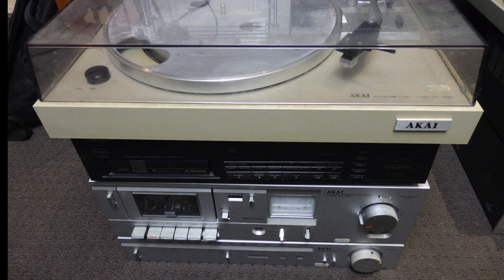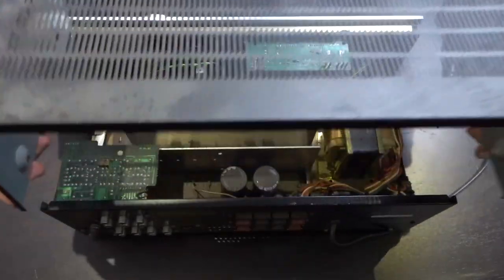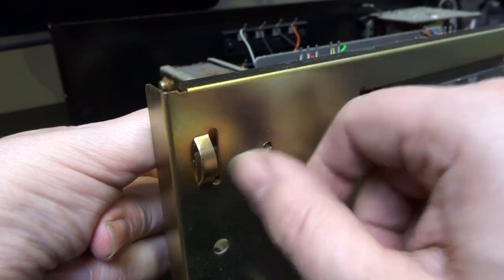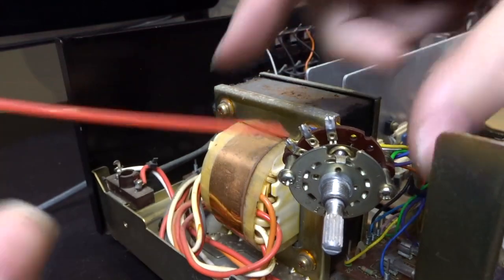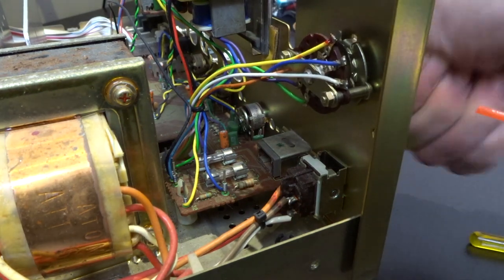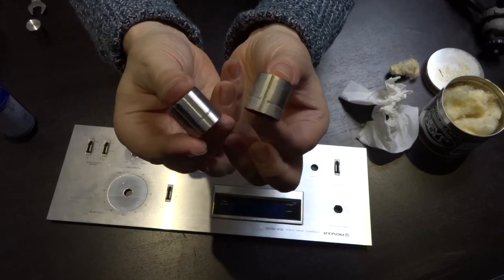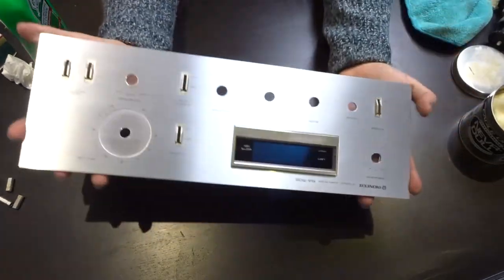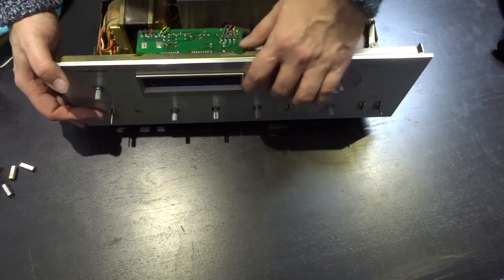Pioneer SA-508 Restoration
Pioneer SA-508 restored from the trash. Great sounding Magni-Wide amp out of Pioneers Blue-Line from 1979.